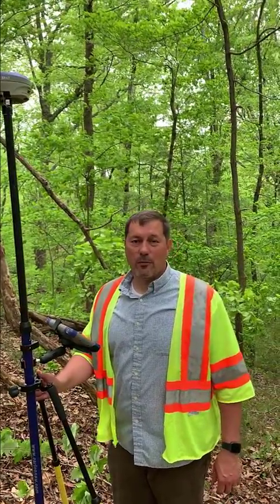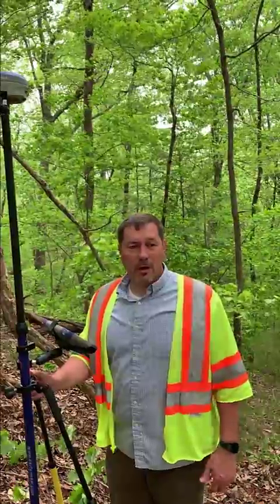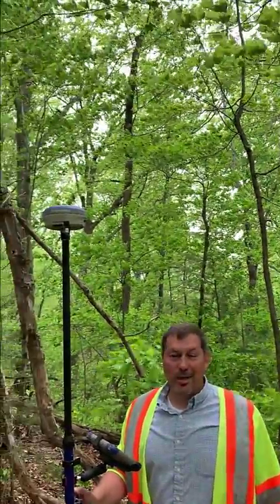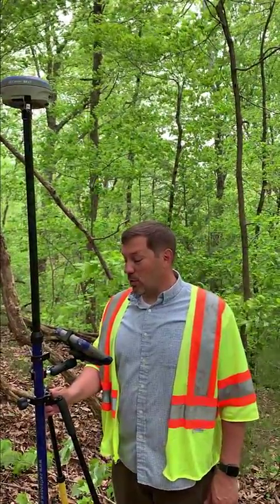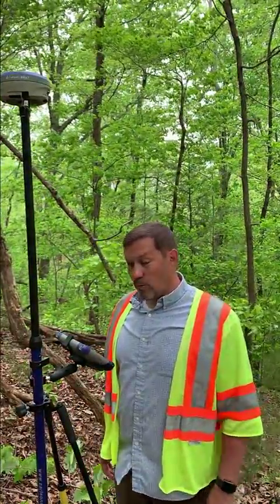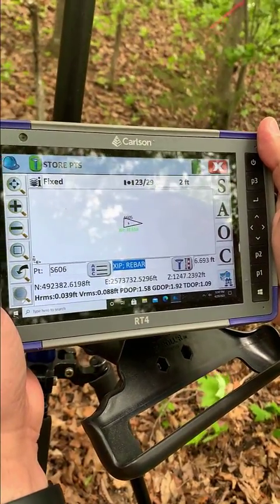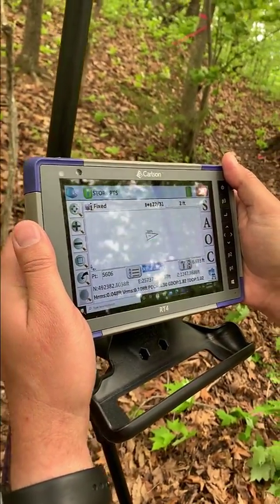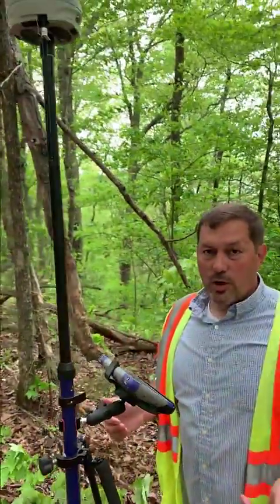Carlson BRx7 in the Woods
Quick video demonstrating a Carlson BRx7 surveying in the woods.  This receiver did great especially for the windy conditions that create a continual changing canopy.  This was a base and rover RTK configuration with a UHF radio connection.